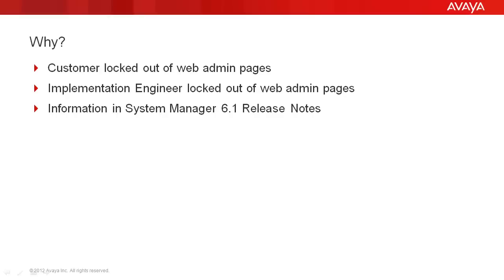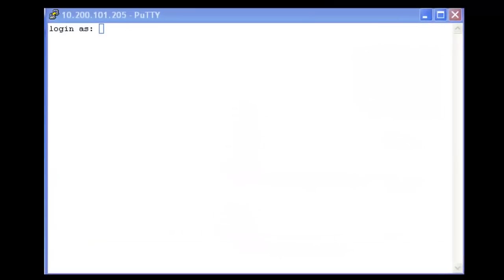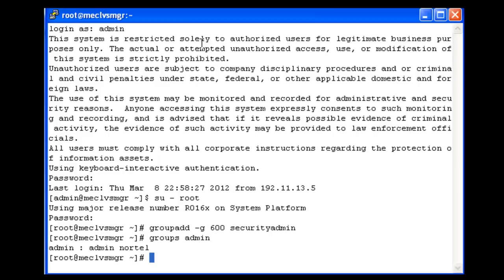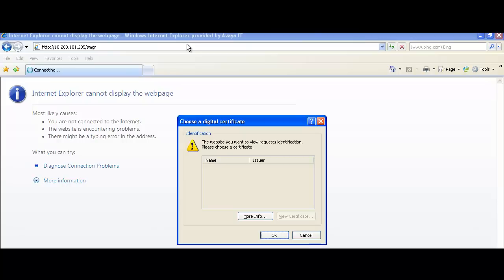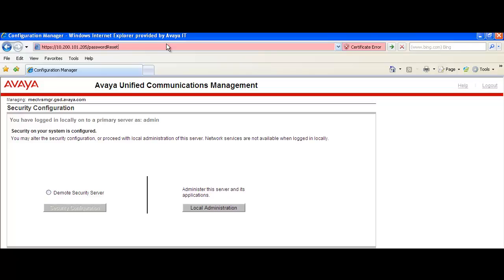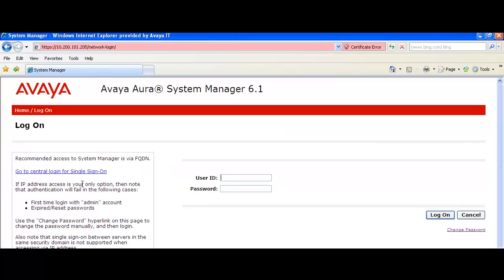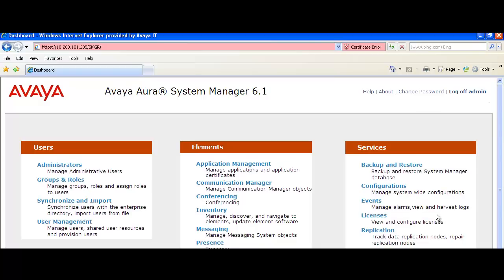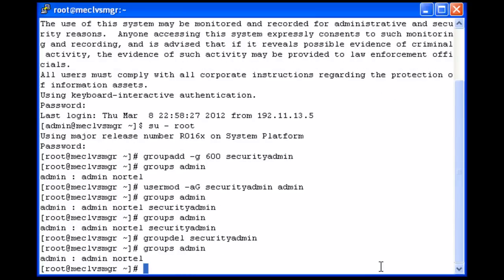How to Reset the Avaya Aura System Manager Web Admin Password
How to Reset the Avaya Aura System Manager Web Admin Password. Produced by Mike Cannon.